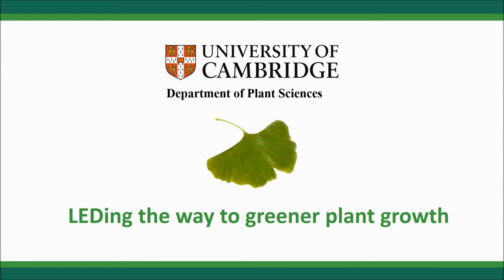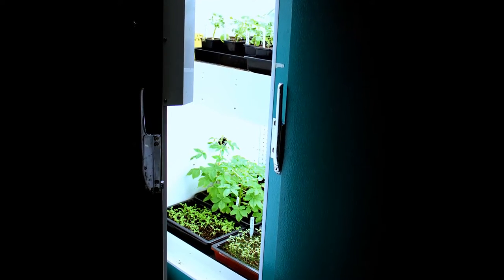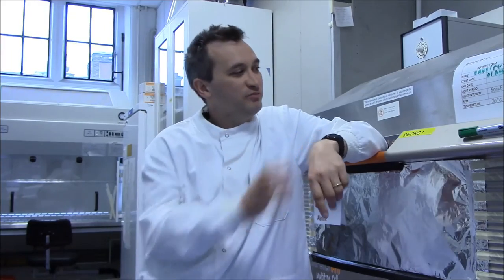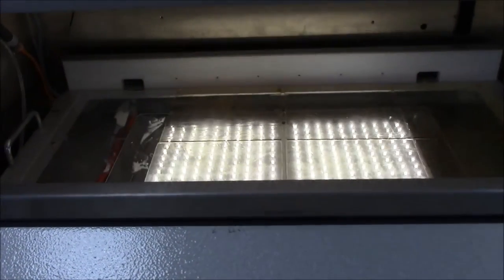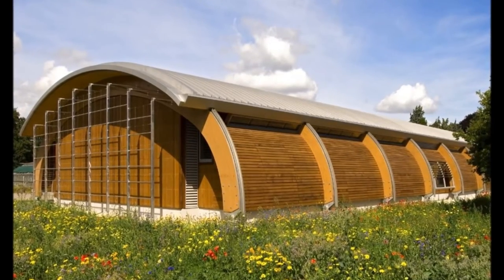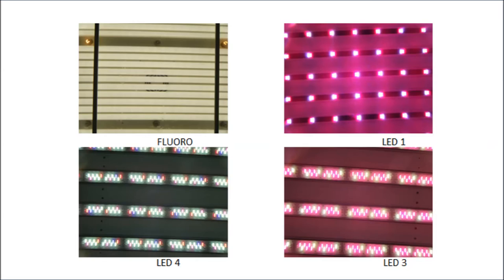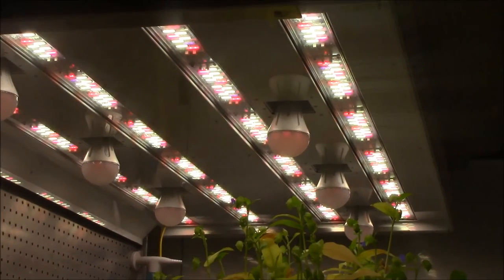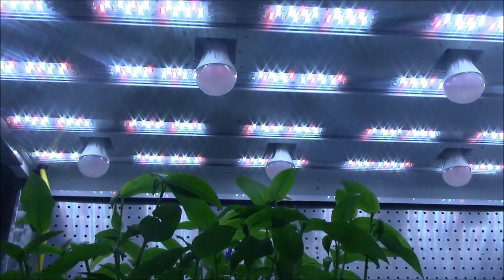Green Gown Awards 2015 - Research and Development - University of Cambridge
Since 2012, the Department of Plant Sciences at the University of Cambridge has been developing LED lighting capable of growing a wide range of plants under controlled conditions for research and teaching.